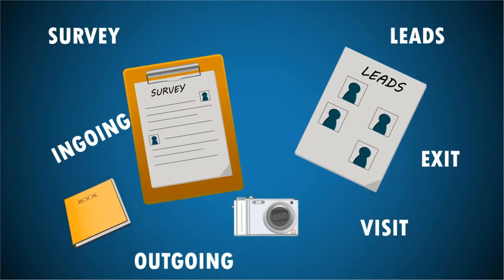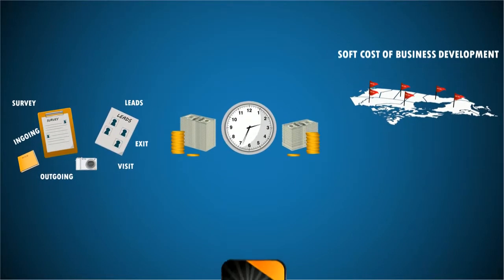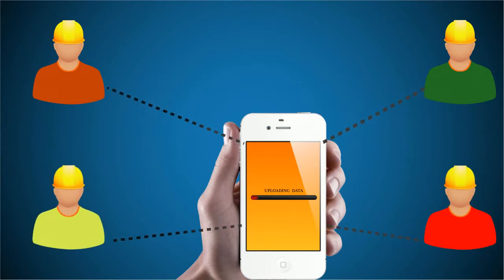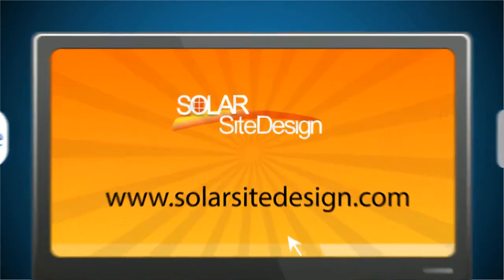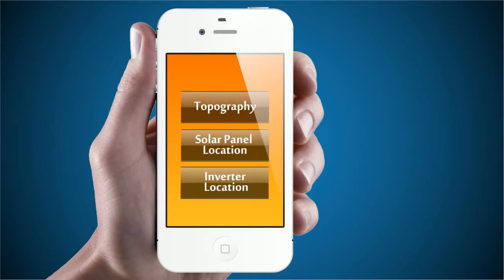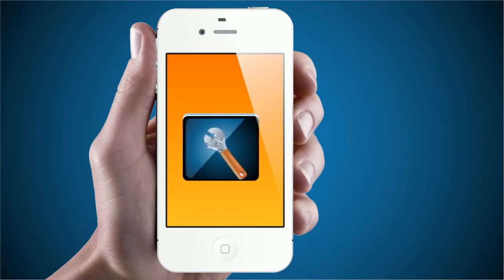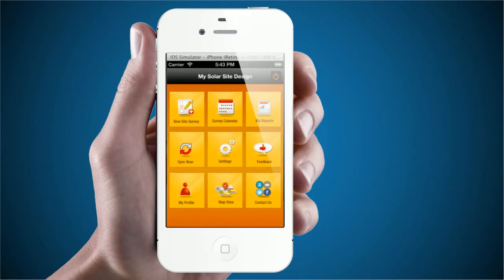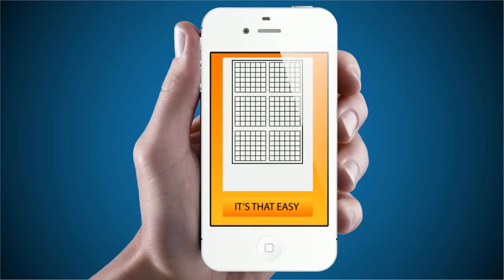Solar Site Design Introduction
Solar Site Design is a collaborative, cloud-based platform that connects highly-qualified solar project referrals to leading solar companies to drive down customer acquisition costs. Our proprietary business process is designed to reduce the solar industry’s customer acquisition costs by up to 50%.